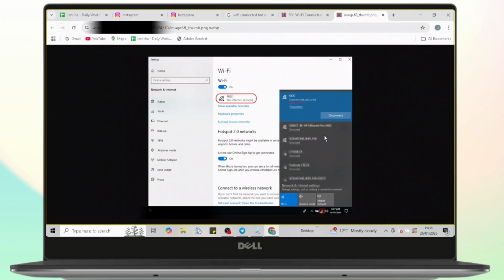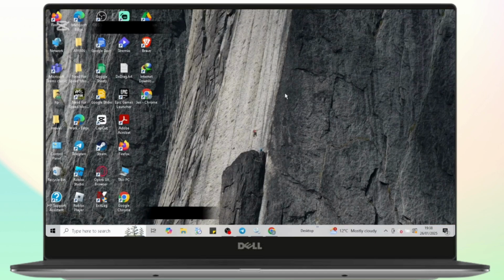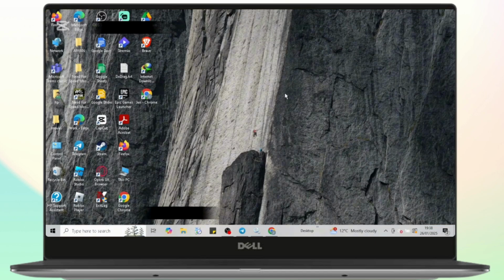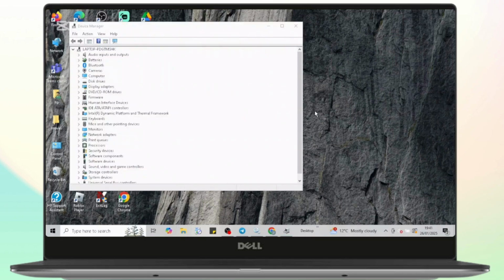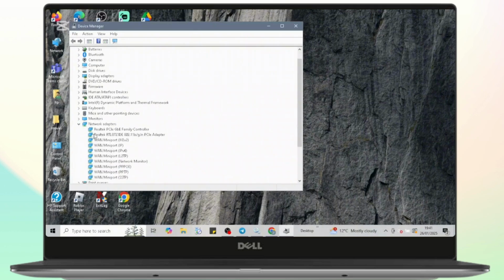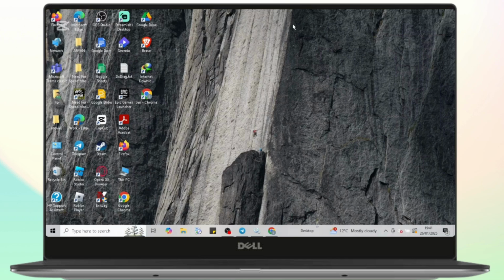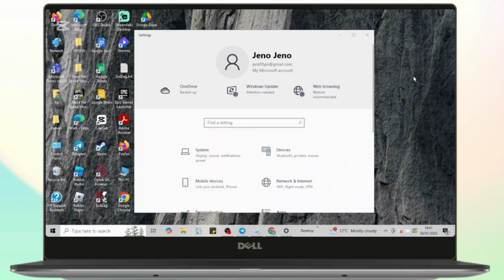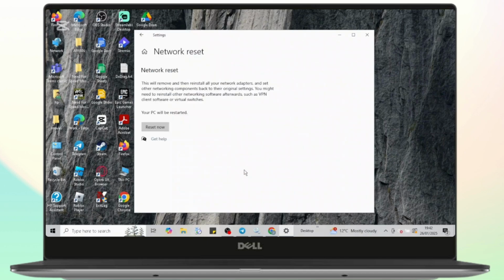How to Fix WiFi Connected but no Internet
Having trouble with your WiFi being connected but no internet access? This video will guide you through troubleshooting steps to resolve the issue and get your internet back up and running. Whether you're asking, "Why is my WiFi connected but I have no internet?" or need help fixing network problems, this tutorial has you covered. Watch now to learn how to fix the "WiFi connected but no internet" issue today!

Timestamps:
00:00 How to Fix WiFi Connected but No Internet
00:10 How Do I Troubleshoot Network Connectivity Issues?